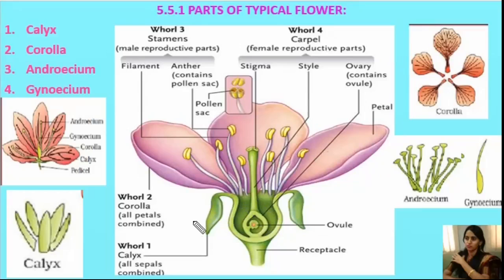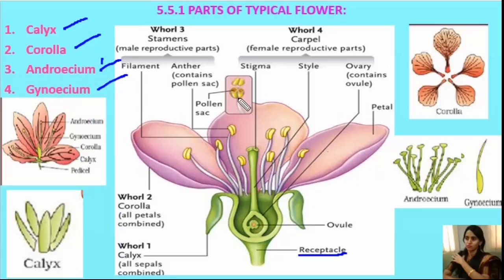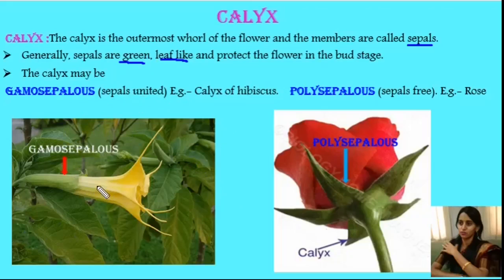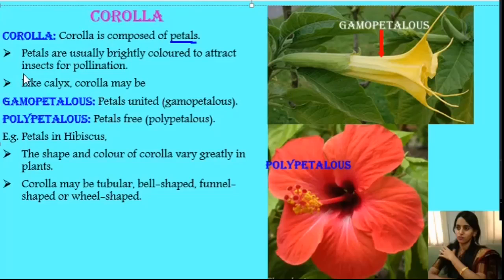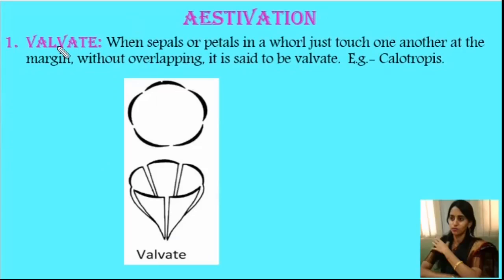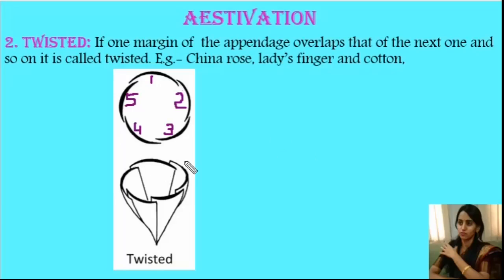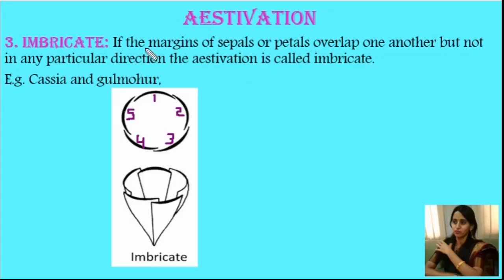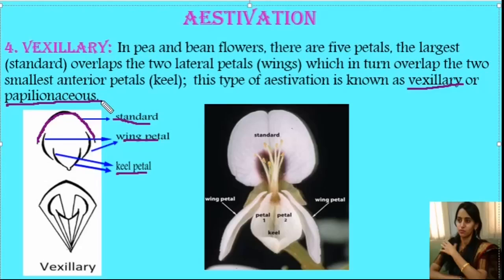NCERT-CLASS XI/PU-1 CH-5 MORPHOLOGY OF FLOWERING PLANTS ( Parts of typical Flower)